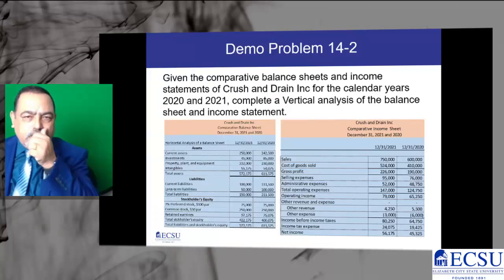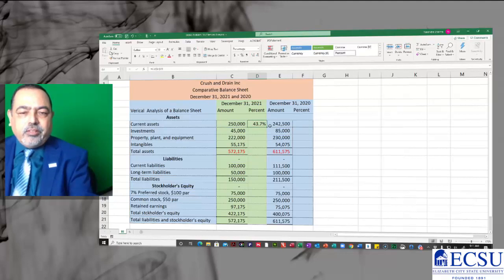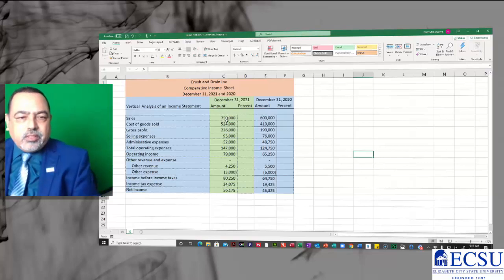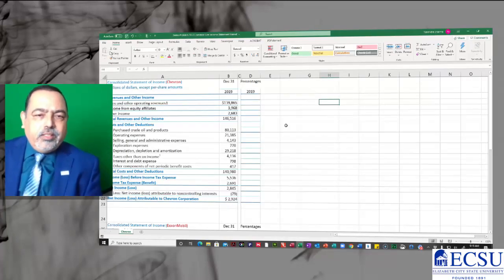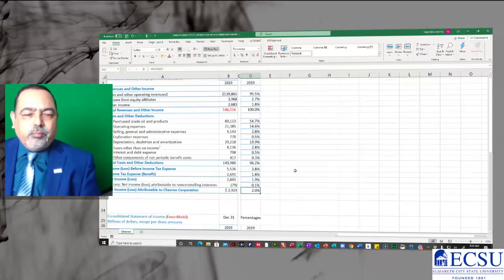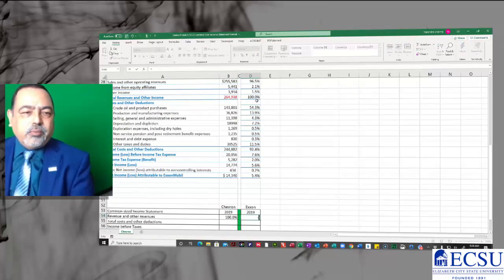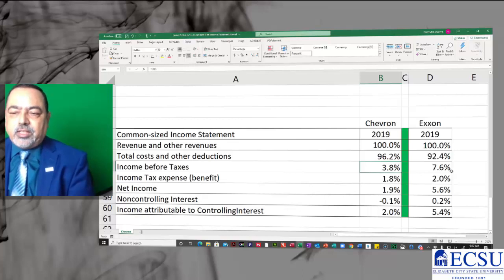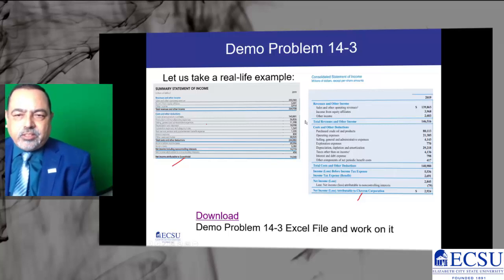Financial Statement Analysis Part 2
This video demonstrates the vertical analysis. I have also used two real-life companies to demonstrate the concepts of Vertical Analysis and Common-sized Income Statement